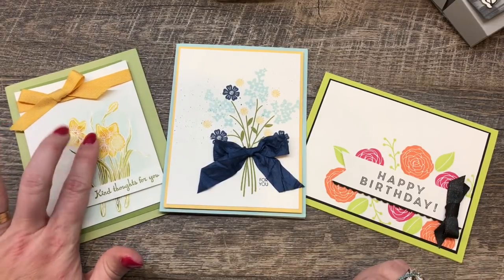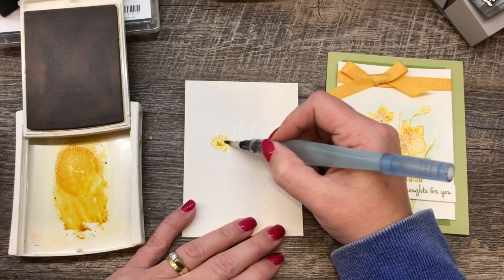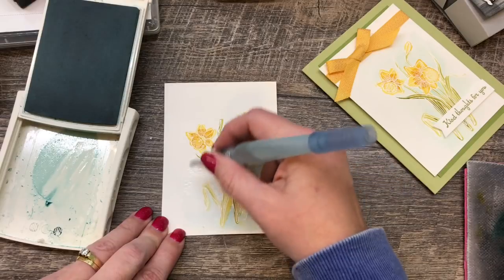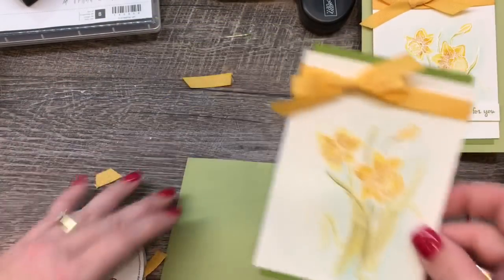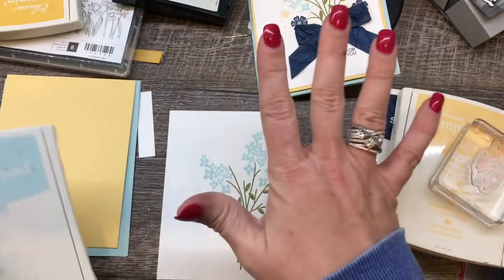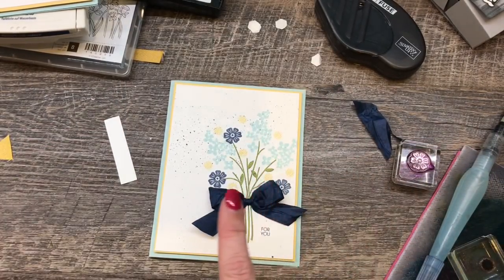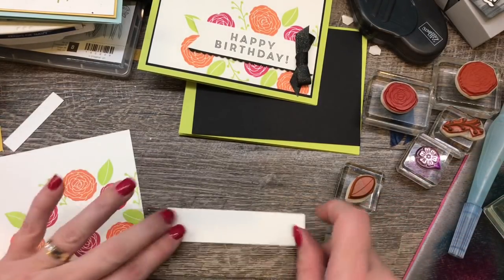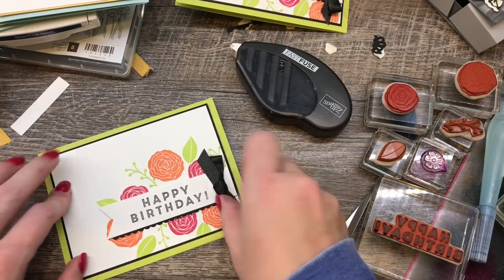How to make 3 Cards for Spring filled with tips and tricks!